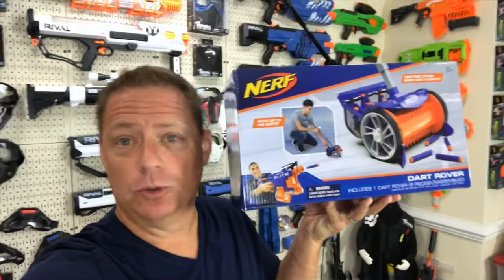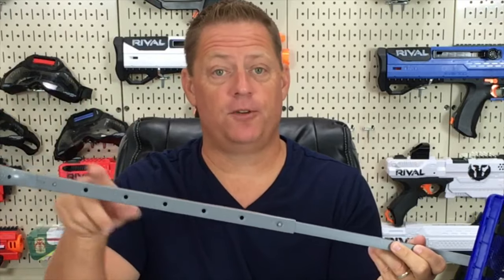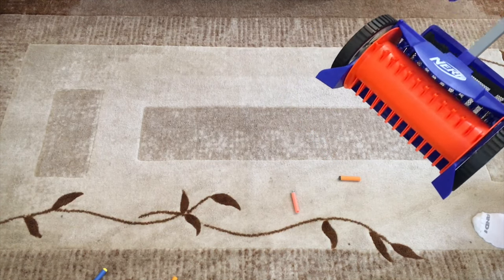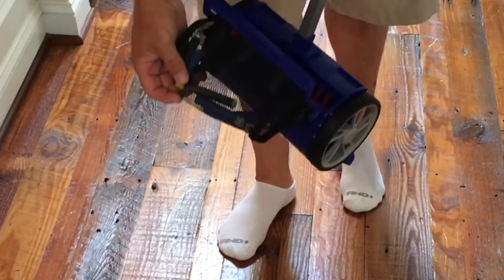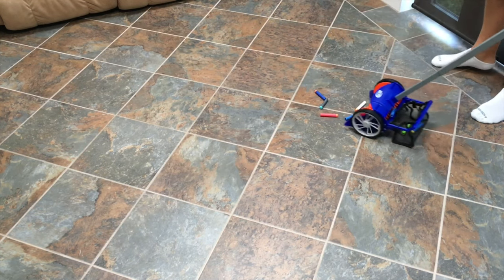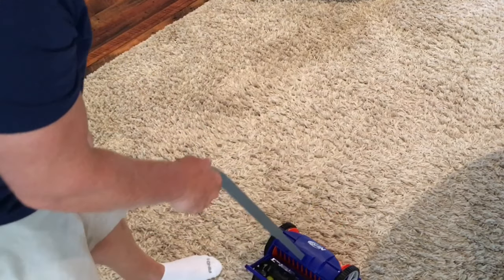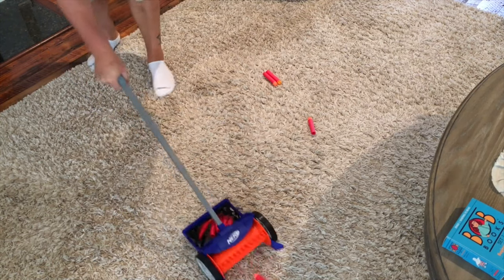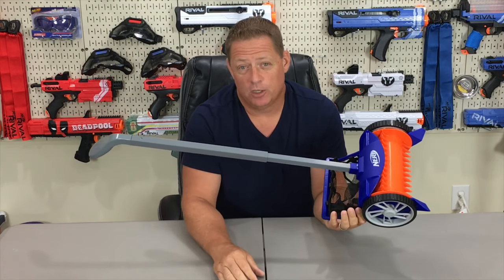Nerf Dart Rover | Nerf's Dart Cleanup Solution Review Any Good?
Nerf Dart Rover | Nerf's Dart Cleanup Solution Review Any Good? is the topic of today's nerf video here on the Cj Nerf Channel.  We all know the worst part of playing with nerf guns is cleaning up all the nerf darts. Did Nerf just give us a fantastic solution with the nerf elite dart rover ? Let's break it down, try the dart rover on multiple surfaces and really see if this will change the game and make your life easier !

Weasel Nut Gatherer Medium Size my friends this link is to the large size one once you click this look below at frequently bought together and choose the medium one for some reason amazon would not link the medium size one !

Nerf Dart Rover - Currently Found at TARGET

CJ Nerf
4956 Old Long Beach Rd SE Ste-14
Southport Nc, 28461
Box - 201

Nerf Shopping 2019